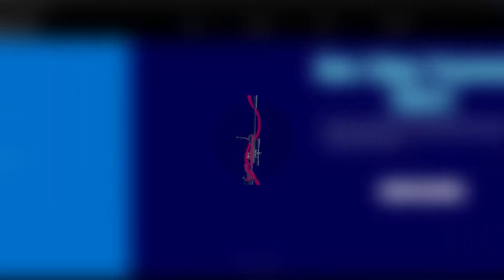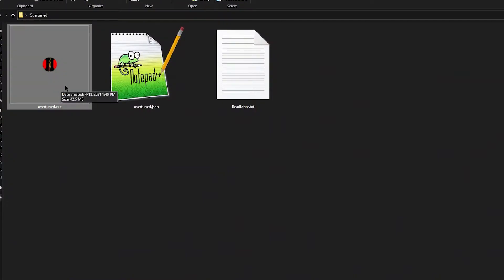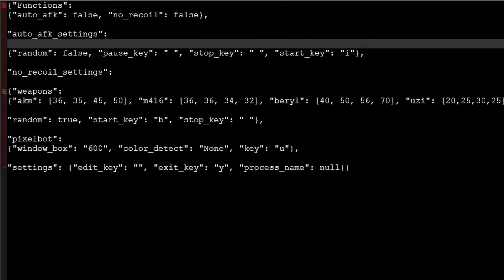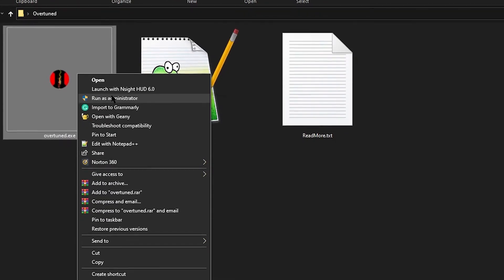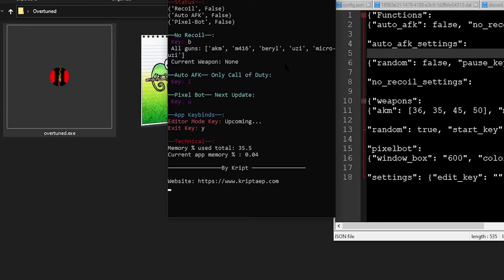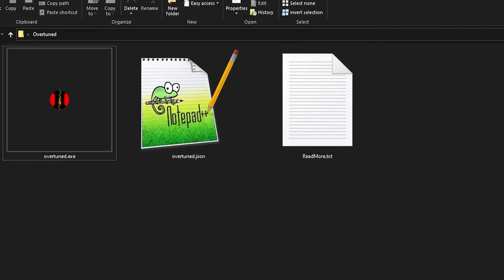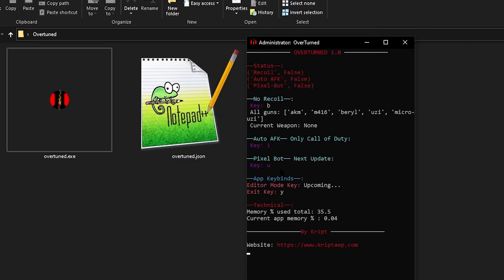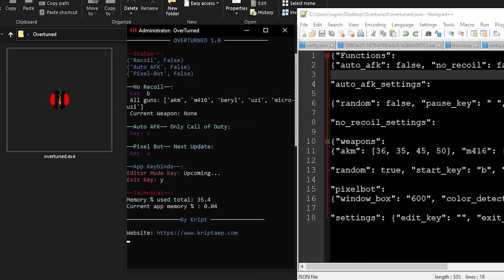OverTuned 1.0 | Cheat Toolkit | Introduction (FREE)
Welcome,
In this video I will be introducing you guys to Overtuned 1.0

★Timestamp:
Introduction: (00:00​)
How to get it: (00:29)
Download and Extract: (00:56)
Read More: (01:40)
Editing Config: (02:23)
Opening Overtuned: (04:02)
Explaining: (04:45)
Thank you: (09:40)